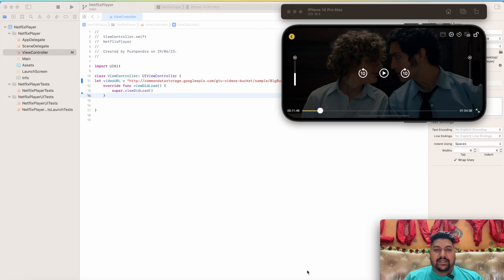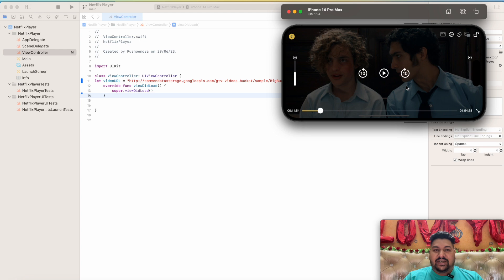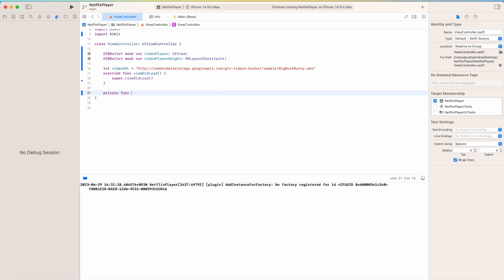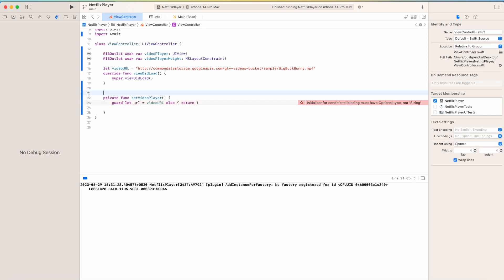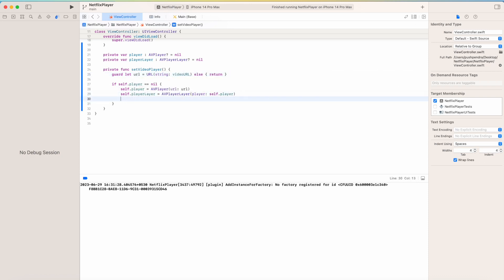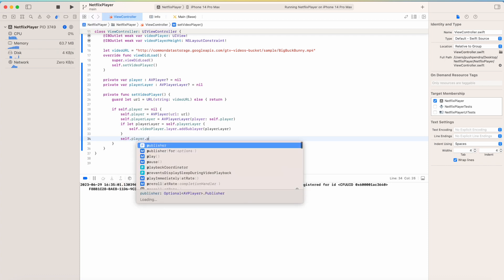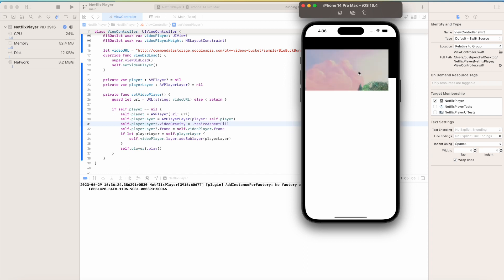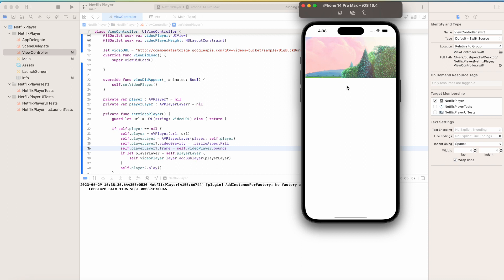Build a Powerful Video Player like Netflix, Prime, ZEE5: Part 1 - Custom AVPlayer in Swift iOS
Welcome to @PushpendraSaini  Part 1 of our Custom AVPlayer Series, where we embark on a journey to build a robust video player that rivals the likes of Netflix, Amazon Prime, and ZEE5. In this episode, we lay the foundation for creating an exceptional video playback experience that will captivate your users.

With this series, you'll learn how to create a feature-rich video player that emulates the seamless and immersive experience of popular streaming platforms. From advanced playback controls to elegant user interfaces, we'll cover everything you need to know.

In Part 1, we'll focus on the core functionality of our video player, including loading and playing media files, implementing smooth playback controls, enabling seeking functionality, and optimizing the performance for a flawless experience.

00:00 Introduction
01:15 Start With AVPlayer Development in iOS
02:12 Setup AVPlayer in iOS with Swift
05:22 Setup Info.plist for internet permission
05:55 Setup AVPlayer Layer in iOS Swift
06:30 Manage AVPlayer Layer in iOS swift
07:55 Conclusion